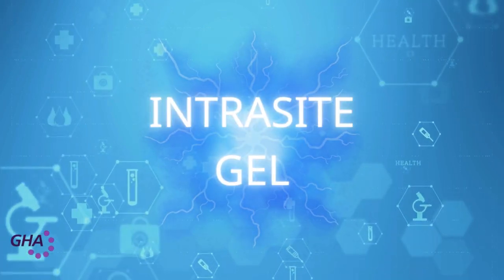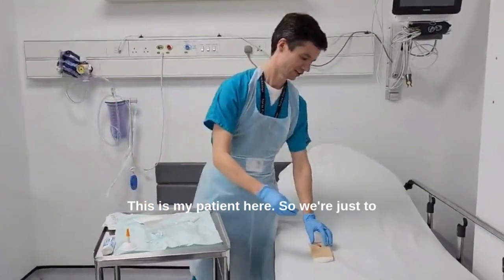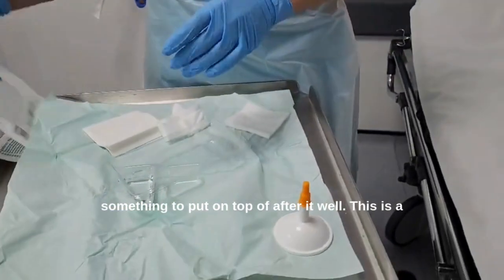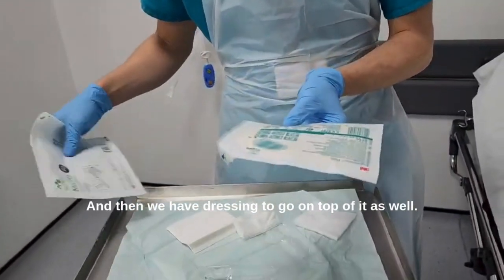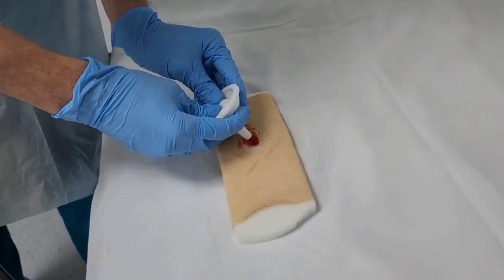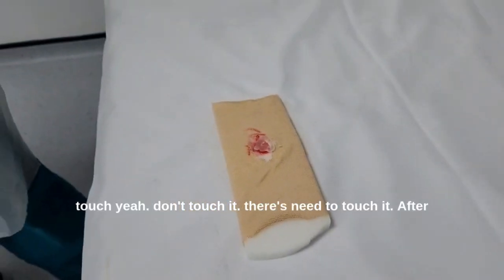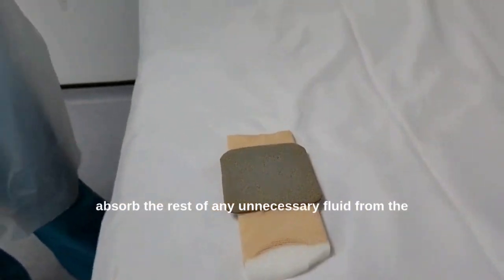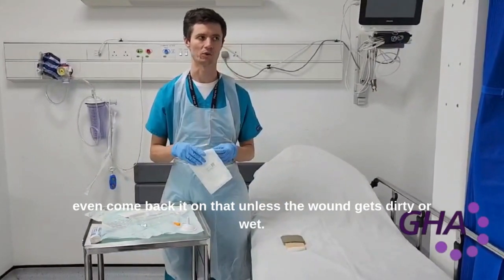INTRASITE GEL 2025 Wound Care Update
INTRASITE Gel is a water-based hydrogel dressing designed to introduce moisture into dry, necrotic wounds, creating an optimal healing environment. This unique formulation maintains a balanced level of moisture within the wound bed, which is crucial for effective wound management.

One of the primary advantages of INTRASITE Gel is its ability to enhance autolytic debridement. By providing a moist environment, the gel helps to soften and liquefy necrotic tissue, facilitating the body's natural process of removing dead or damaged tissue. This makes it an excellent choice for wounds with thick, devitalized tissue.